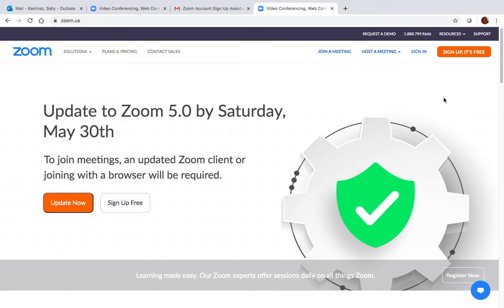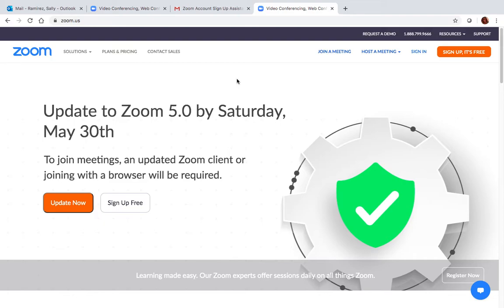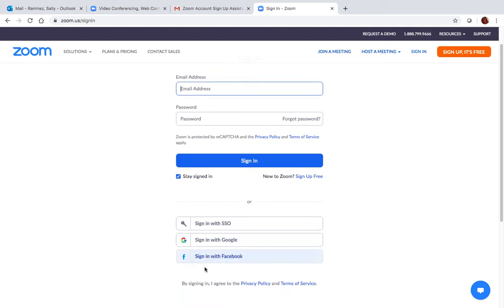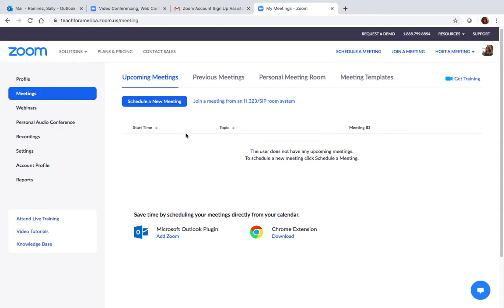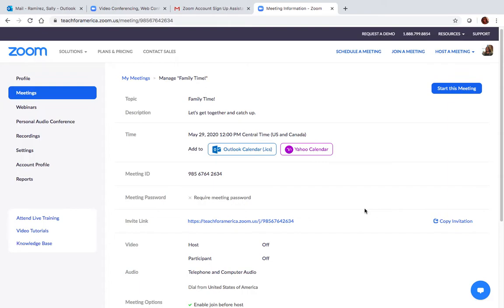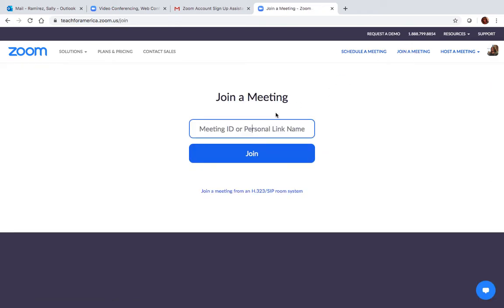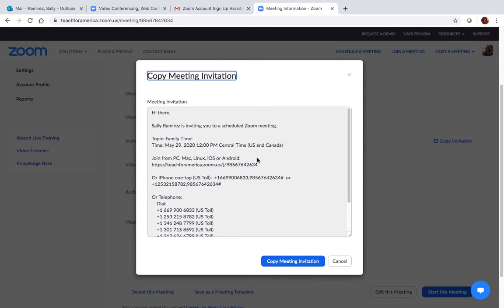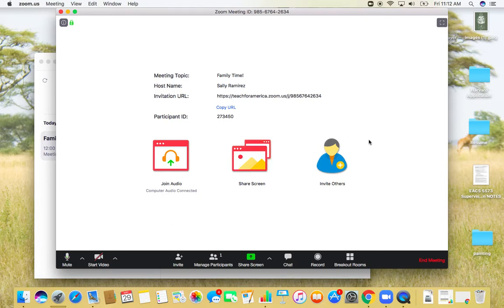zoom tutorial for Center Members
Learn about how to create a login for Zoom, how to invite people to your Zoom call, and all the features while on the Zoom call.